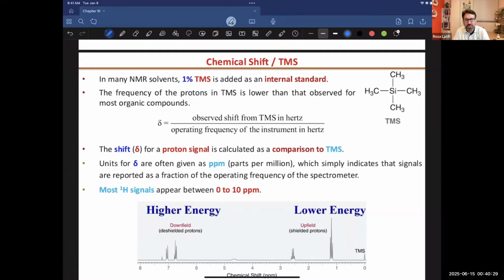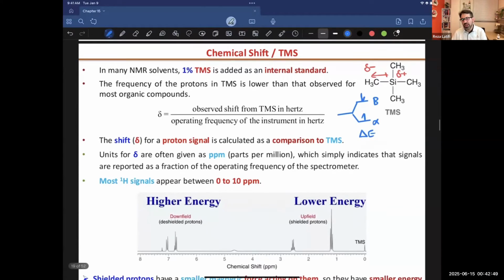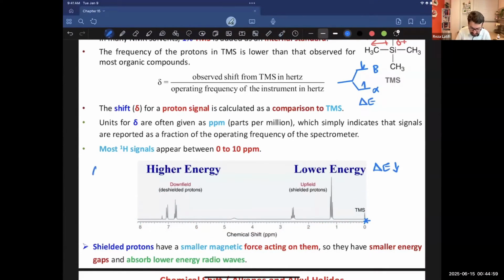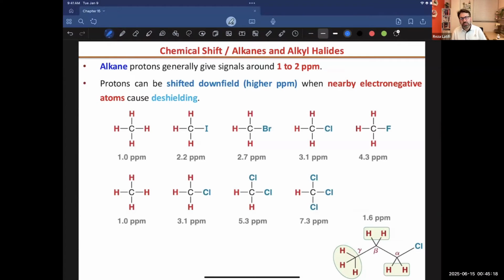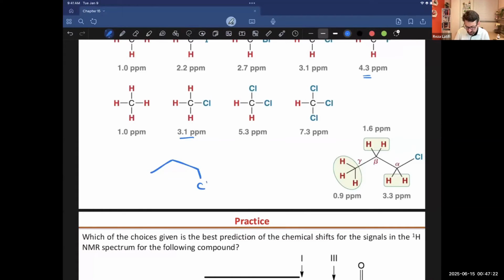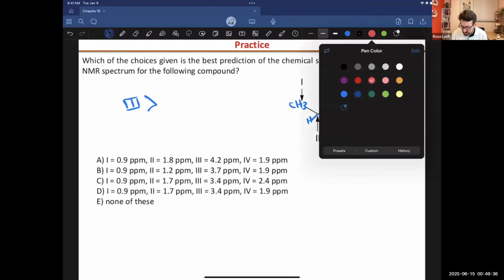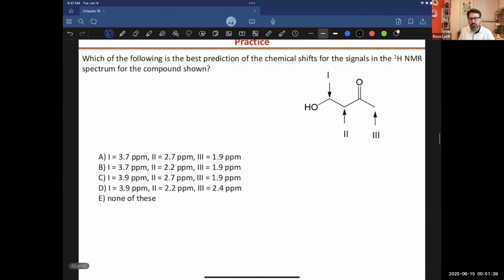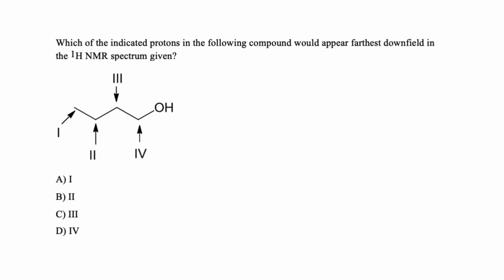CHEM 3153_Ch 15_5th Lecture